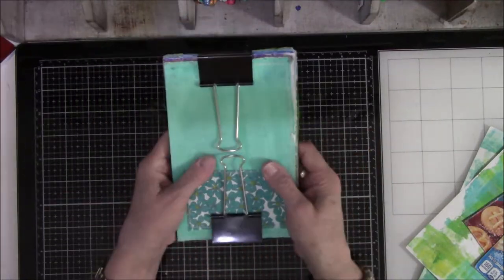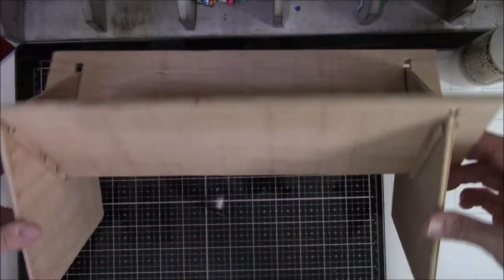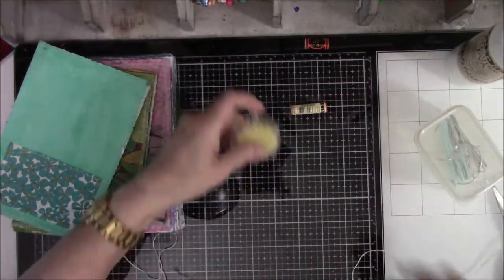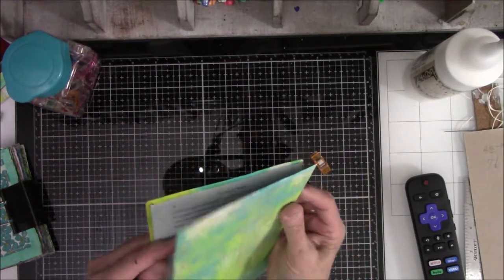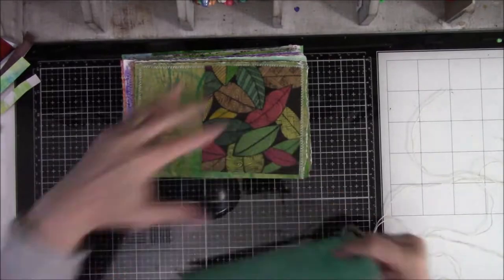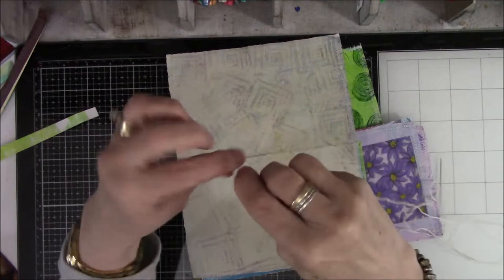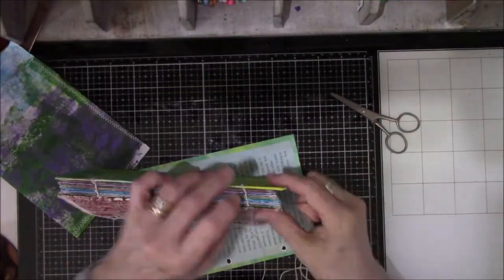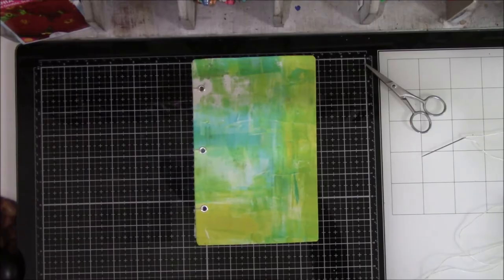Coptic Book with Painty Papers March 2022